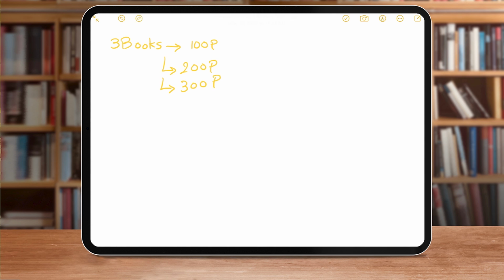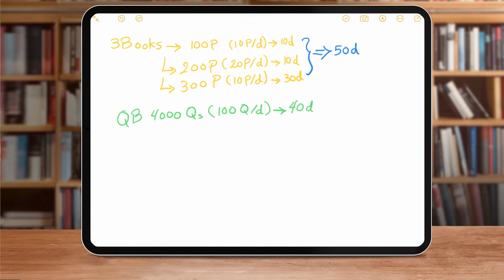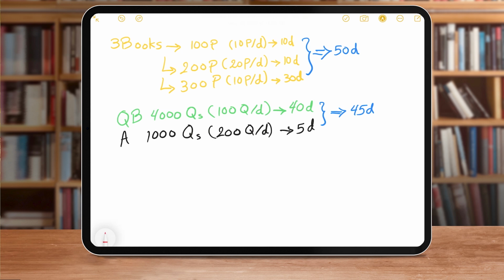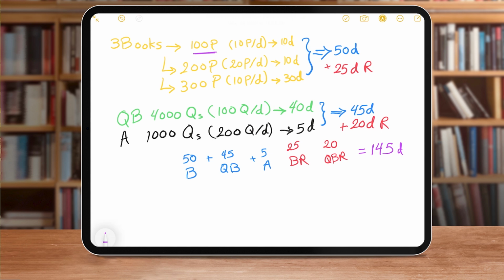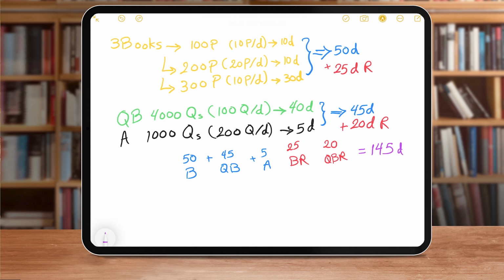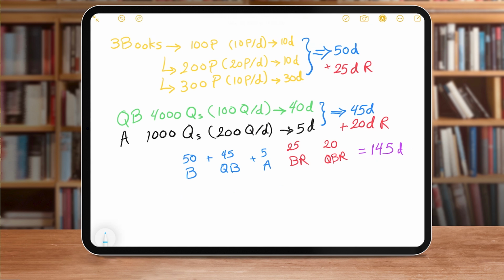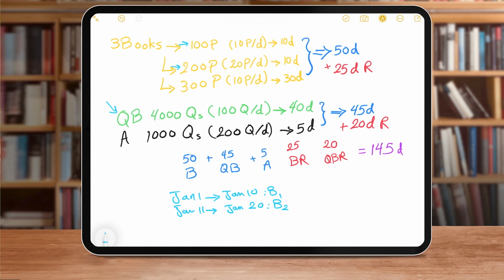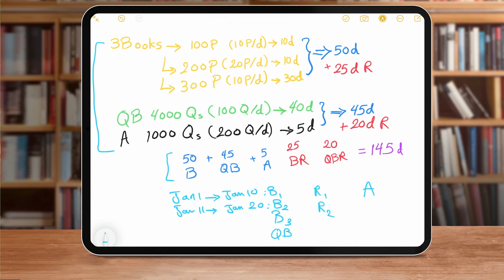How to make a PRODUCTIVE STUDY SCHEDULE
This tutorial will show you how to create a study schedule to achieve your study goals.